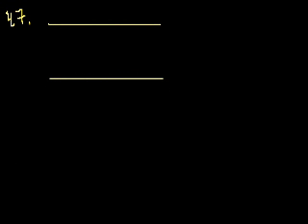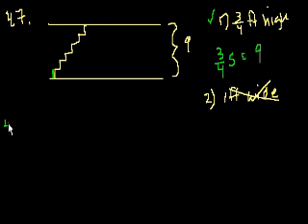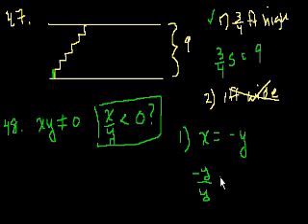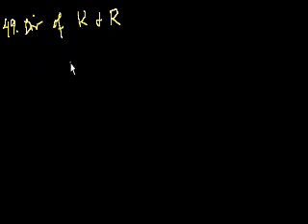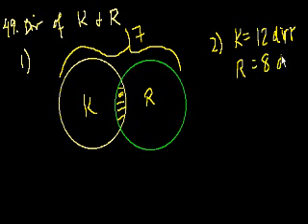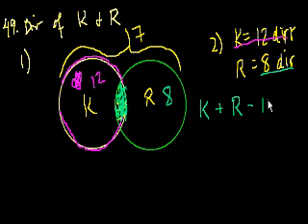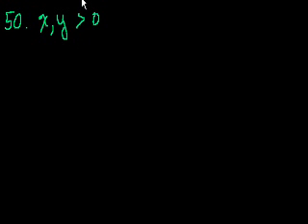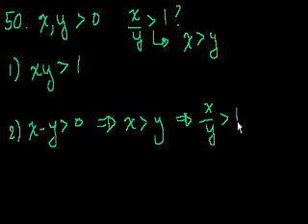GMAT: Data sufficiency 10 | Khan Academy